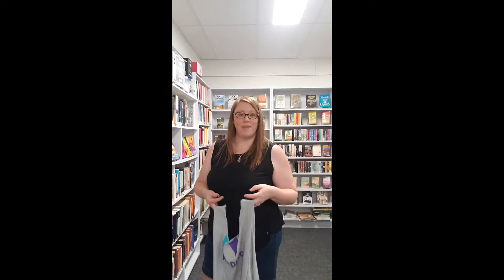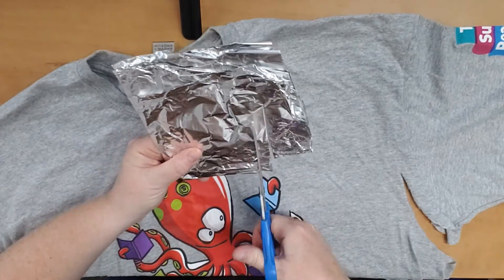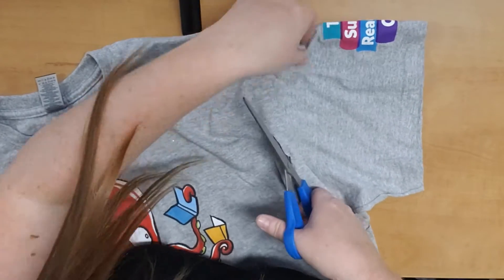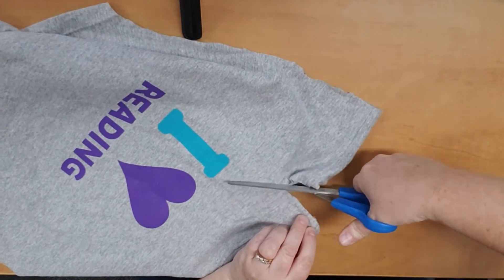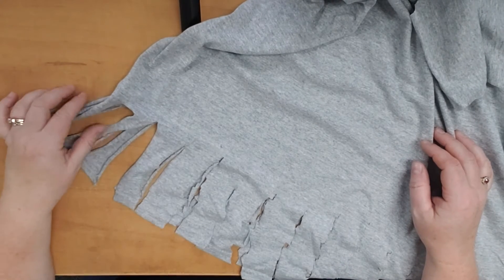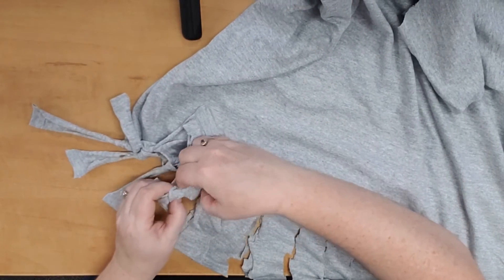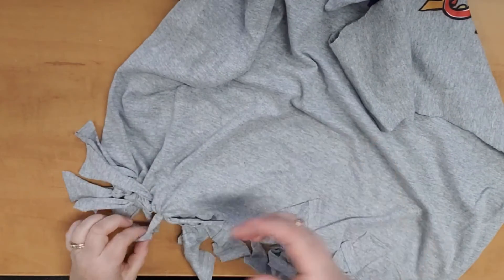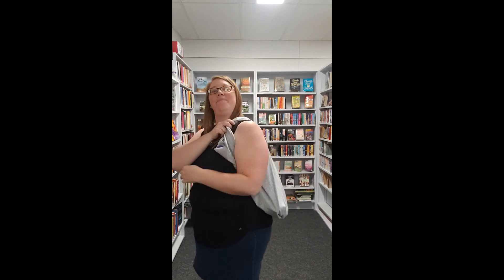T Shirt Tote Bag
Learn how to make this T-Shirt Tote bag with only a t-shirt and scissors. The final product will be handy and stylish.